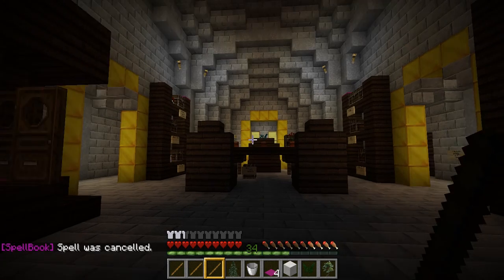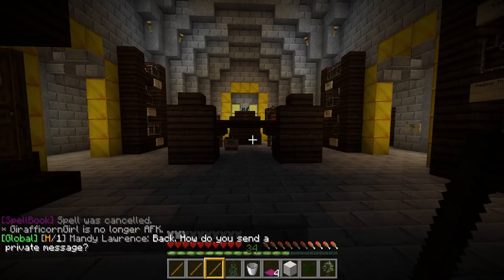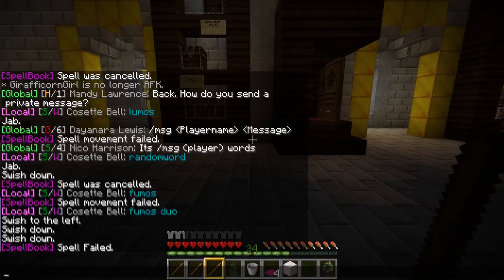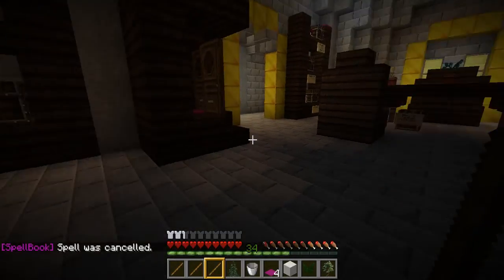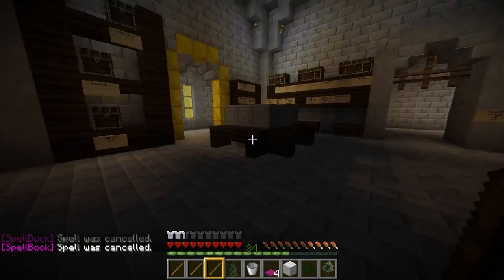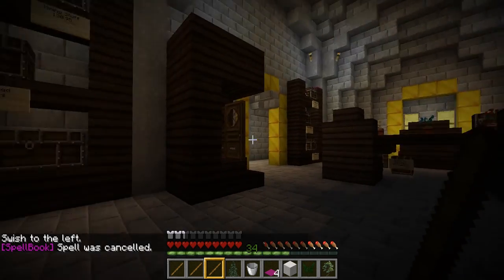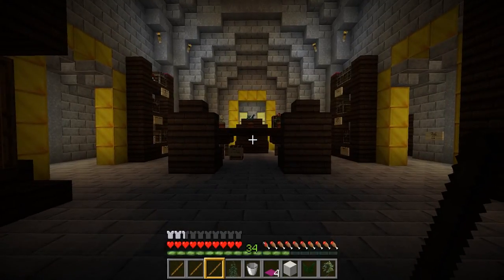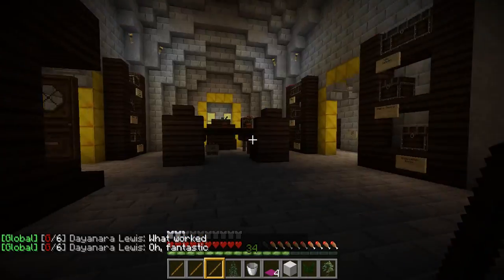How To Cast a spell in Knockturn